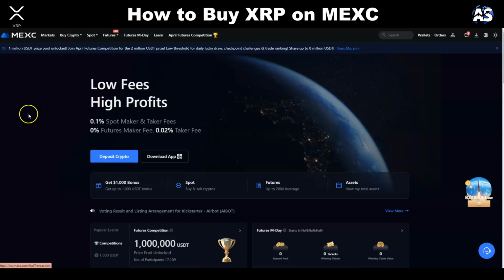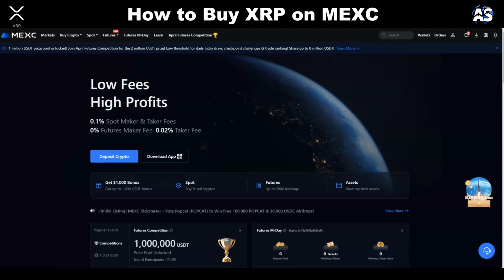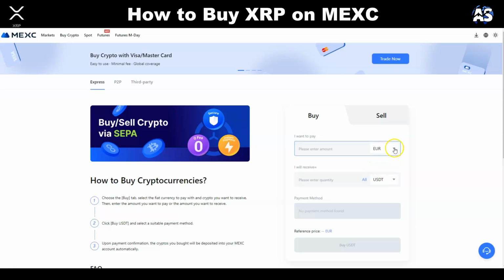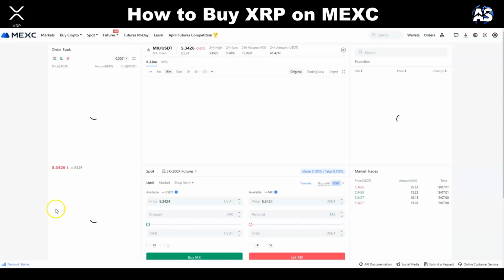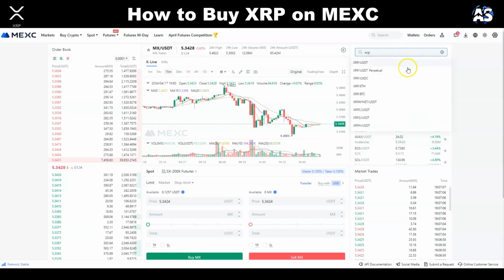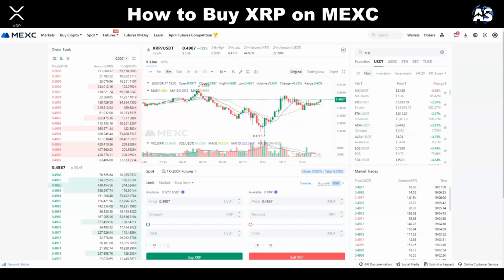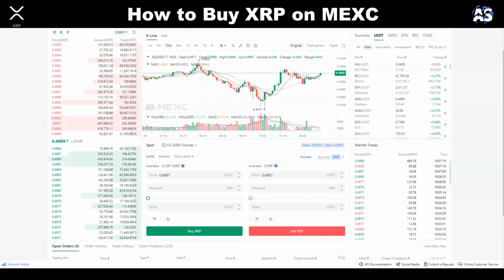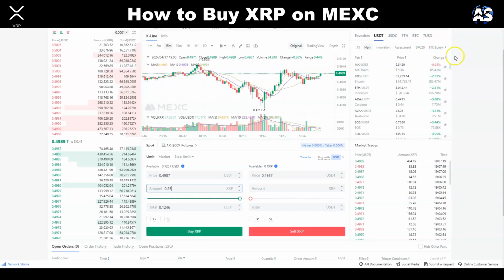How to Buy XRP on MEXC Crypto Exchange || Adam Shelton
Looking to buy XRP on MEXC Crypto Exchange? In this video, we'll show you step-by-step how to do it quickly and easily. Start trading XRP today!

In the ever-evolving landscape of cryptocurrency, knowing how to navigate exchanges is key.

 Join Adam Shelton as he demystifies the process of acquiring XRP on MEXC Crypto Exchange. With his expert guidance, you'll gain invaluable insights into seamlessly purchasing XRP, one of the leading cryptocurrencies in the market.

Learn the step-by-step process of buying XRP on MEXC, from account setup to executing your first trade. Adam Shelton breaks down complex concepts into easily digestible segments, empowering you to make informed decisions in the fast-paced crypto world.

Stay ahead of the curve with Adam's comprehensive analysis of XRP, including price trends, news updates, and market analysis. Whether you're a seasoned investor or a newcomer to the crypto space, this video equips you with the tools you need to harness the potential of XRP.

Don't miss out on this opportunity to elevate your crypto trading game. Watch now and embark on your journey to mastering XRP acquisition with MEXC Crypto Exchange!